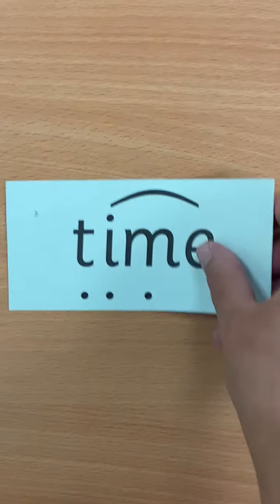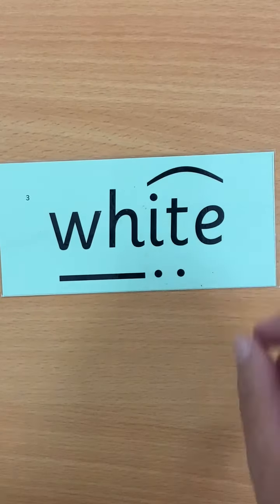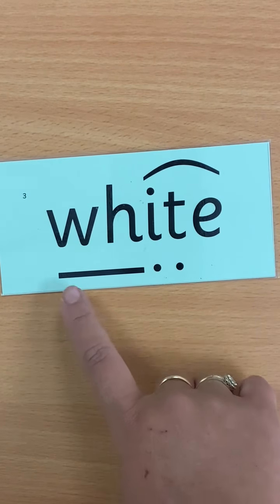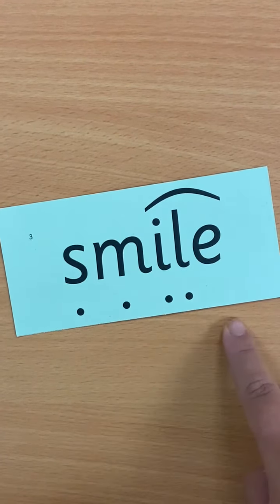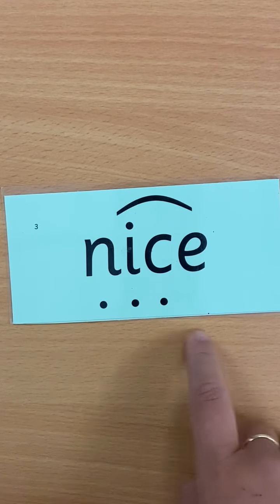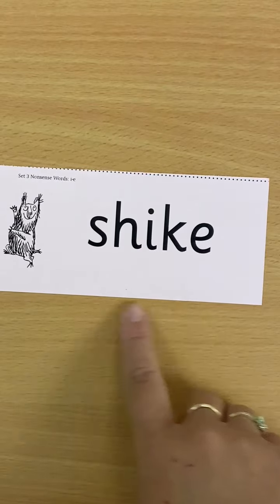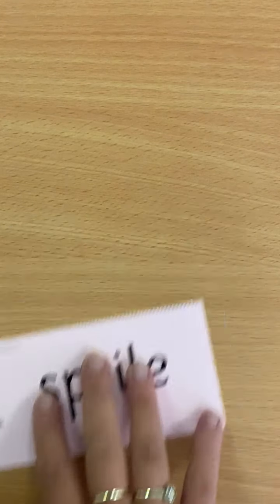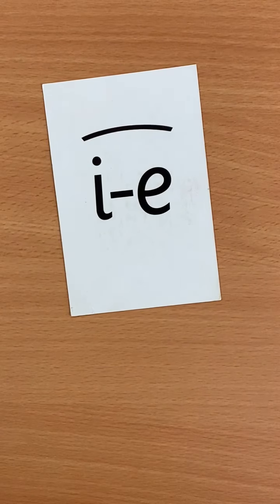i e nice smile